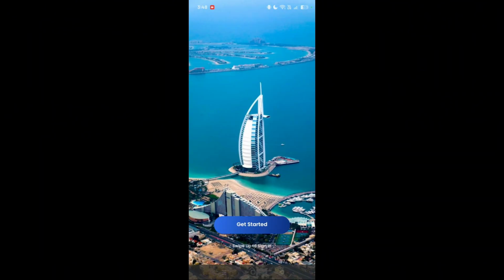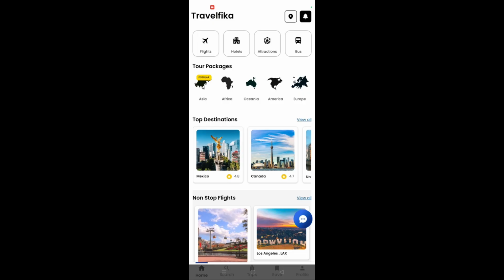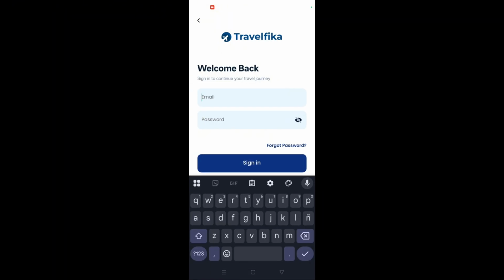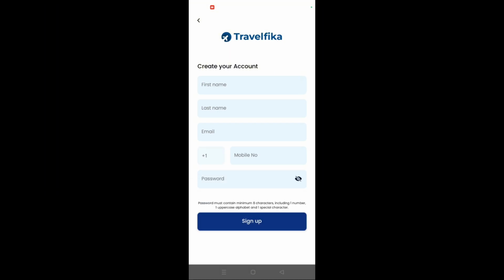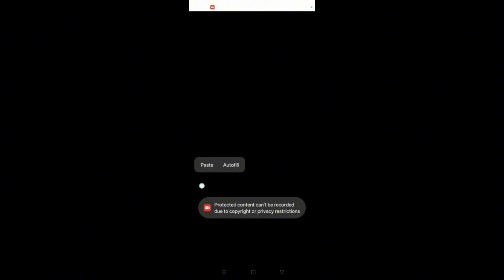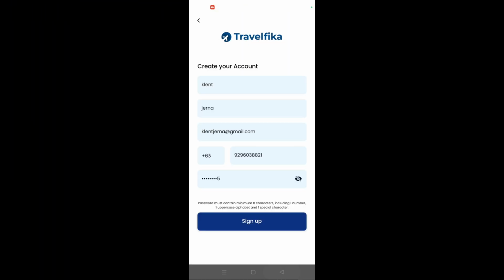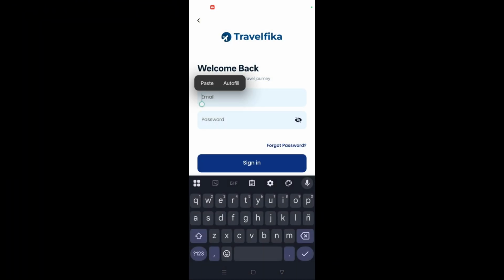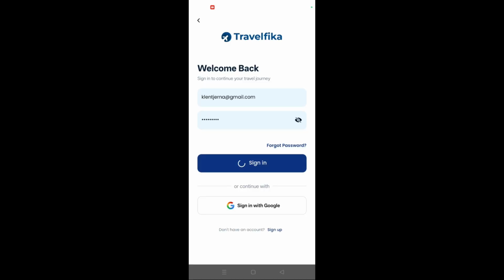How to Create Your Travelfika Account and Set Up Your Travel Profile Step by Step Easily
In this video, you’ll learn how to create a Travelfika account in 2026 and set up your travel profile step by step so you can start booking flights, hotels, and trips easily. ✈️📱

A complete profile helps speed up bookings and keeps your travel details organized in one place.

1. Download and open the Travelfika app 📱
Install the Travelfika app from your app store
Open the app on your device
Tap Sign Up / Create Account
2. Enter your basic details 👤

Fill in:

Full name
Mobile number
Password

3. Verify your account 🔐
Enter the OTP sent to your email or phone
Confirm your account setup
Log in after successful verification
4. Set up your travel profile ✈️

Go to your profile section and add:

Nationality
Country of residence
Date of birth
Preferred language
Currency (if available)

This helps personalize travel results and pricing.

5. Add traveler information 👤
Add passport or ID details if needed
Save frequent travelers like family or friends
Ensure all names match official documents exactly

This makes booking much faster later.

6. Set preferences for easier travel planning 🧠

You can also adjust:

Travel preferences (budget, comfort level)
Notification settings
Saved payment methods (optional)
7. Save your profile settings 💾
Review all entered details
Tap Save / Complete Setup
Your account is now ready to use
8. Tips for beginners 💡
Double-check spelling of names
Keep your phone number updated
Use a strong password
Add traveler details early to save time
Final takeaway 🧠

Creating your Travelfika account and setting up your travel profile helps you book faster and manage trips more efficiently. Once everything is set, you can easily plan and book travel in just a few taps in 2026.